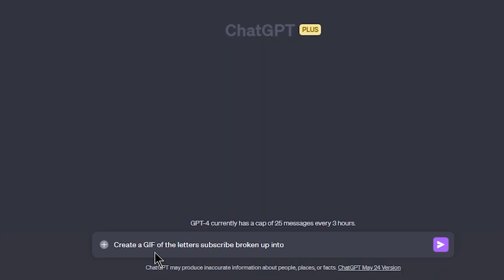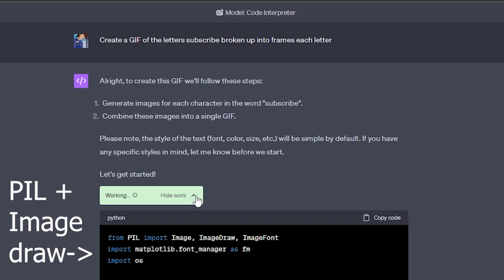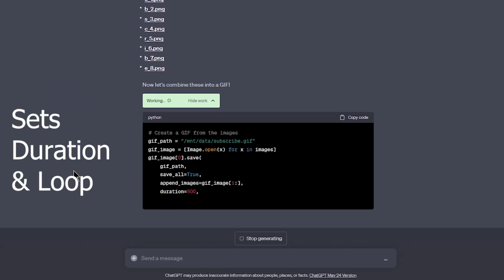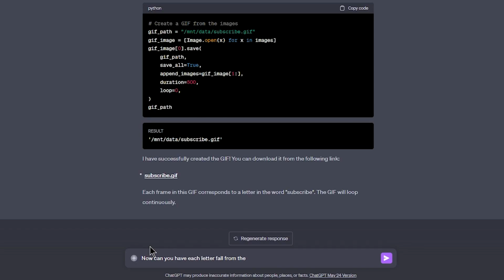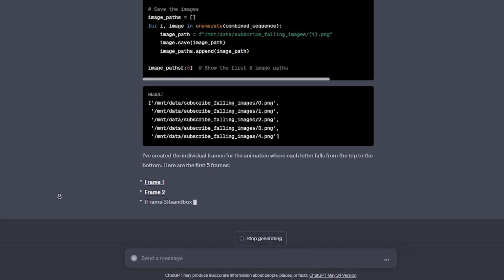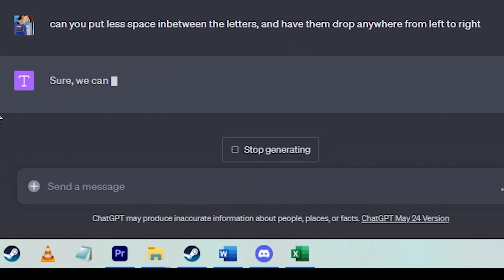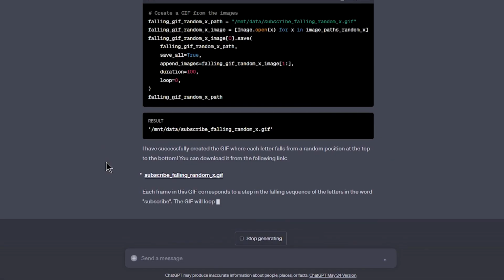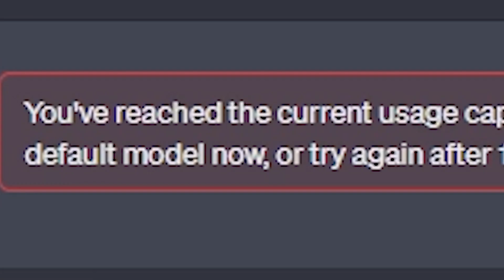Meet GPT-4 Code Interpreter: The Revolution in Coding by OpenAI Explained!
In today's video, we delve deep into the fascinating world of AI development and OpenAI's latest release - the GPT-4 Code Interpreter. This innovative AI is capable of not only writing but also executing and testing its own code, bringing you new levels of interaction and automation.

🖥️ The GPT-4 Code Interpreter is similar to AutoGPT, in the sense that it uses logic path reasoning and sets tasks based on its predefined goals. One significant upgrade is the inclusion of a code interpreter and a small runtime environment, making the entire process smoother and more self-contained. This means no more running the code on your local machine!

🔬 We'll be delving into the nitty-gritty of this new feature, explaining how it works, and why it's such a massive leap in the field of AI development. From easing your workload by eliminating the need for VS Code, to handling complex tasks like video editing with Python packages and PIL, the GPT-4 Code Interpreter is a game-changer!